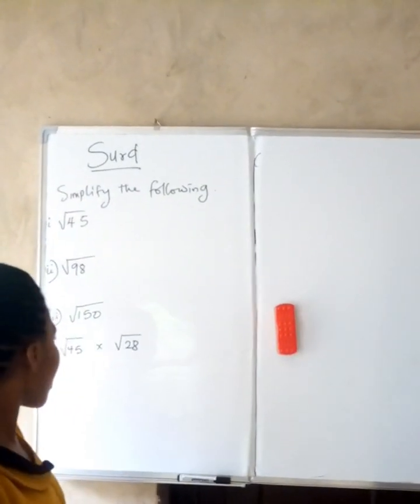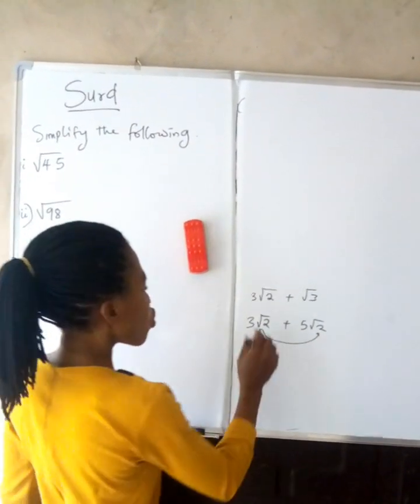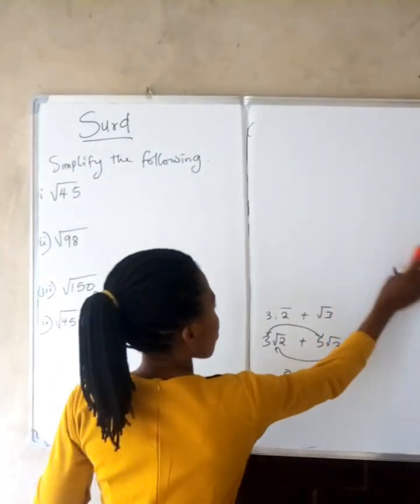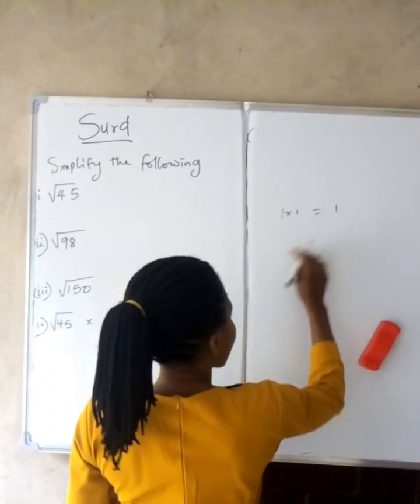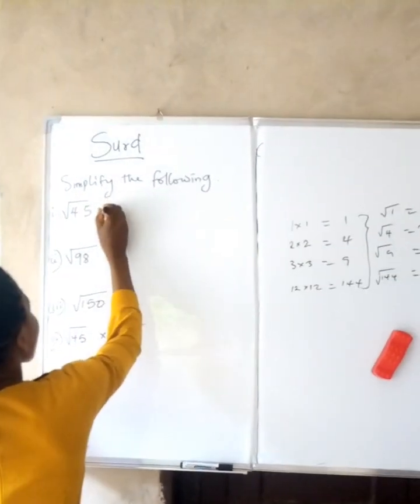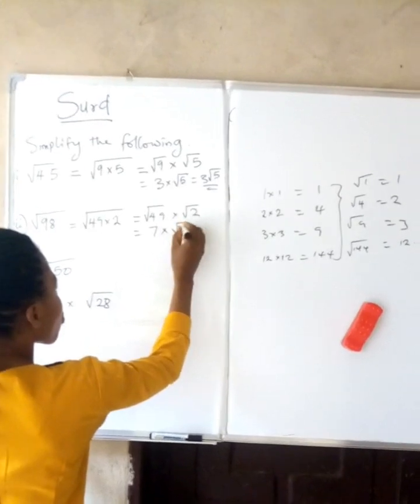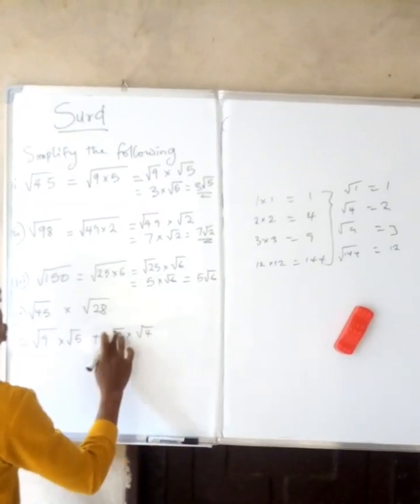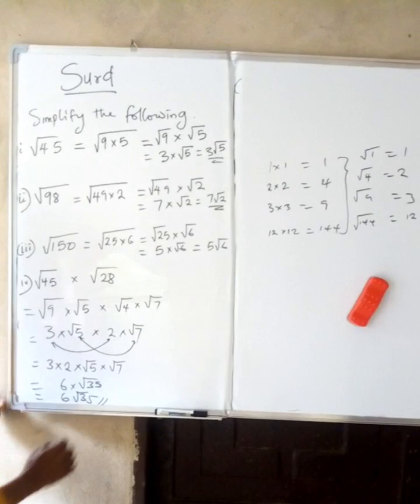Surds and Its Simplification